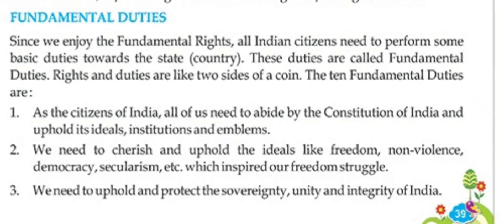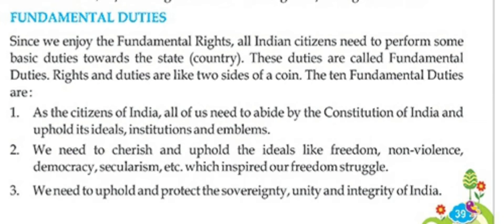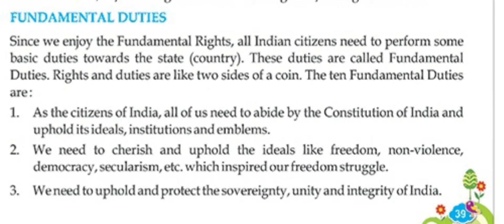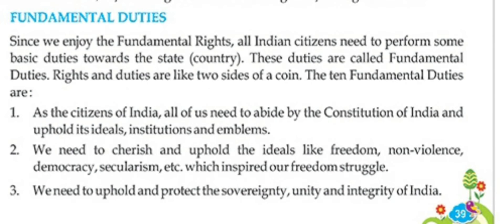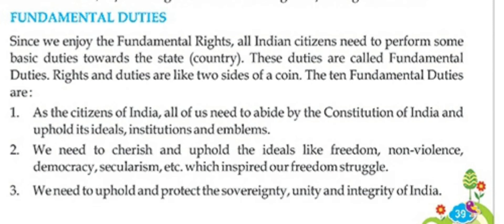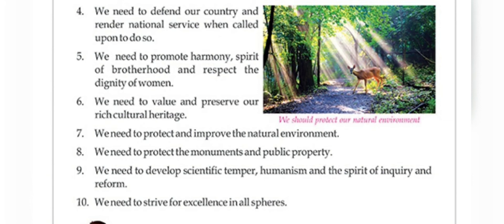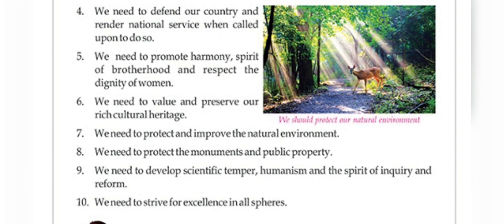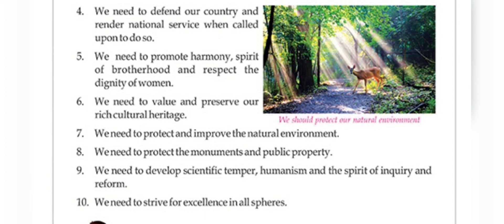SST ICSE CLASS 5th CHAPTER 5 THE CONSTRUCTION OF INDIA (PART-4)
SOCIAL WORLD
FOR PRIMARY CLASSES
A TEXTBOOK ON SOCIAL STUDIES
WRITTEN BY :- Mrs. AJI TOM
St. Fidelis Sr. Sec.  School
Ramghat Road, Alighar
Edited by:
Fr. George Paul